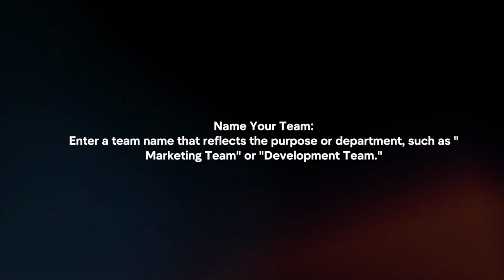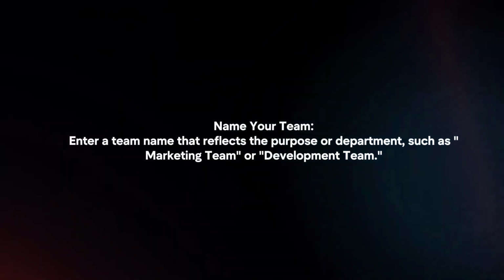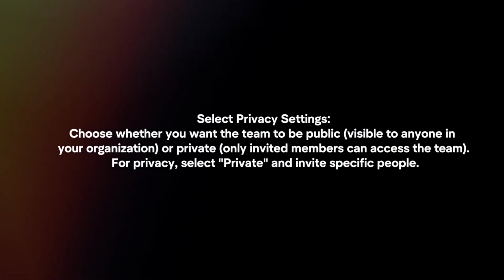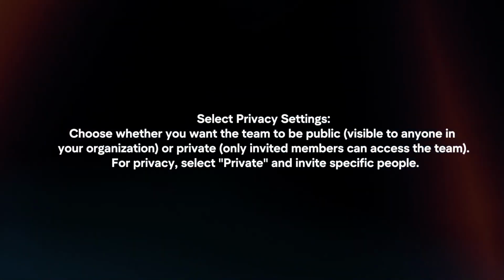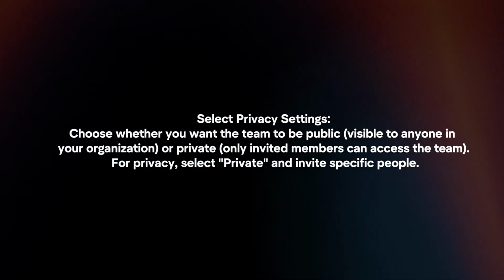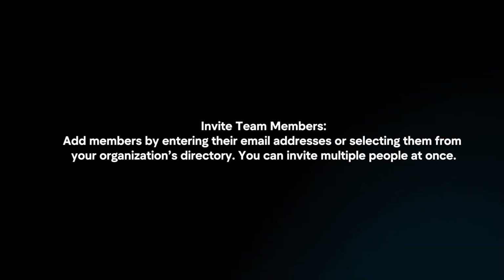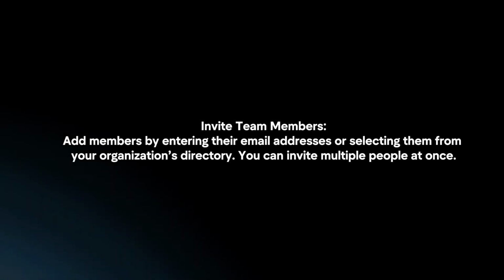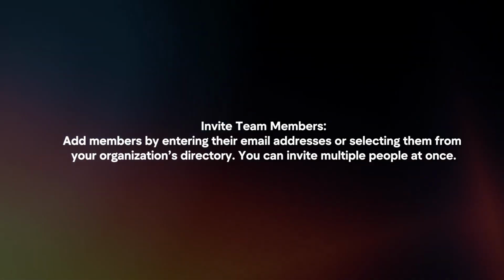How To Create A Team In Asana (2025)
In this video I will explain How You Can Create A Team In Asana In 2025.